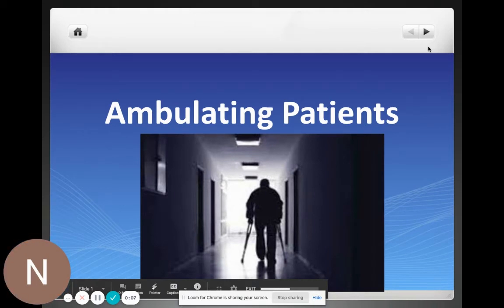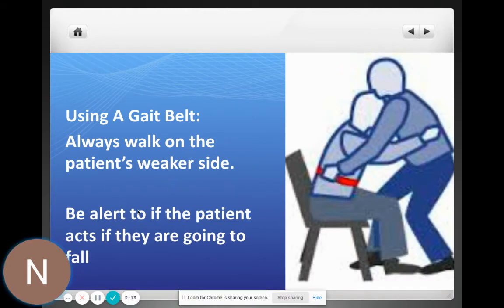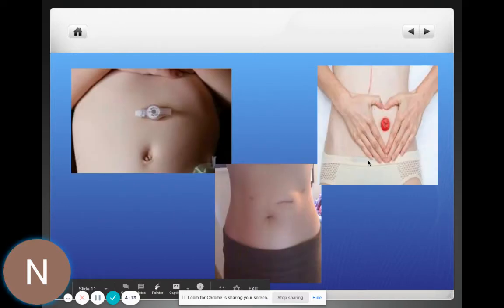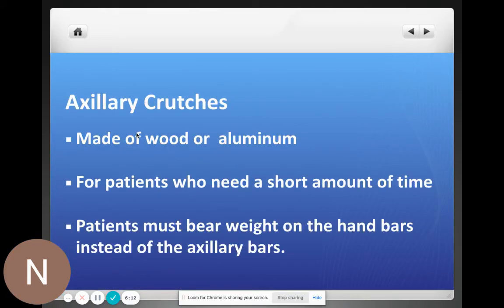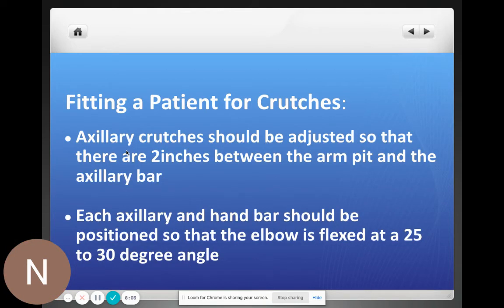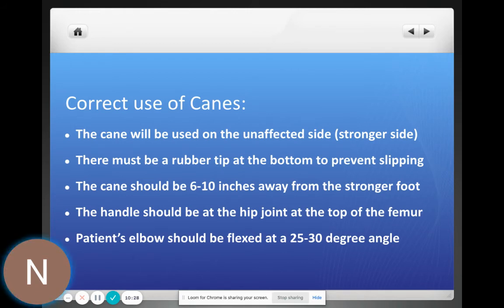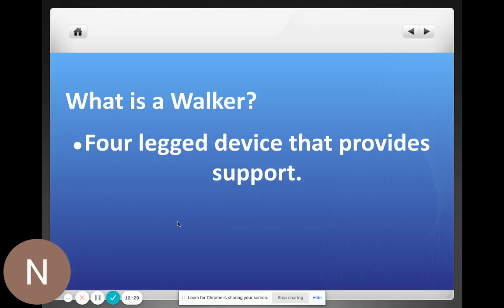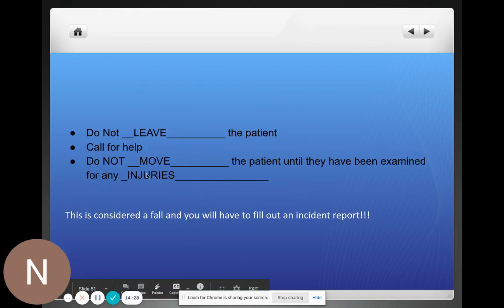Rehab Careers: Ambulation Assistance Lecture